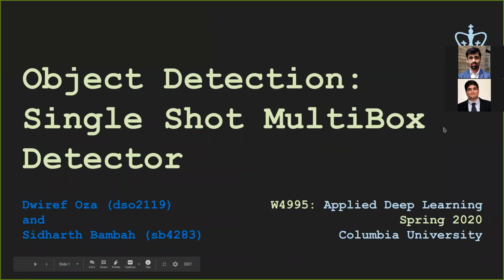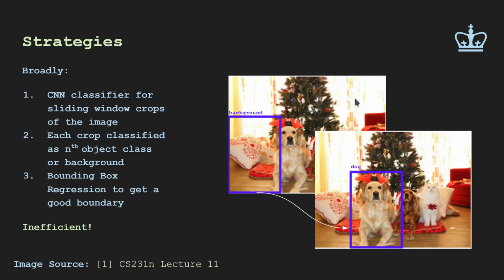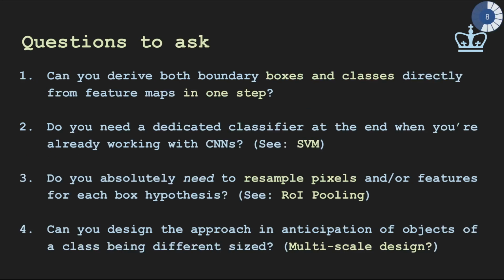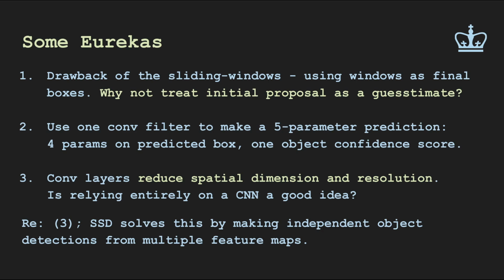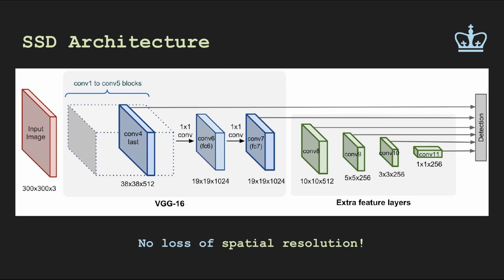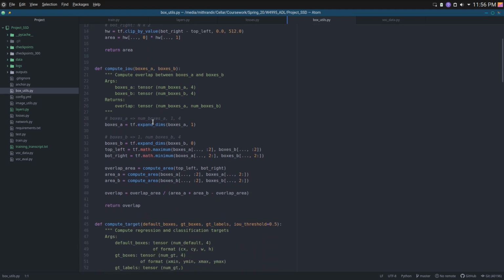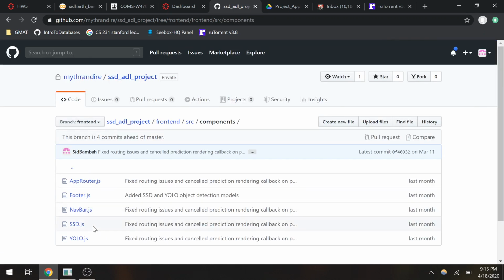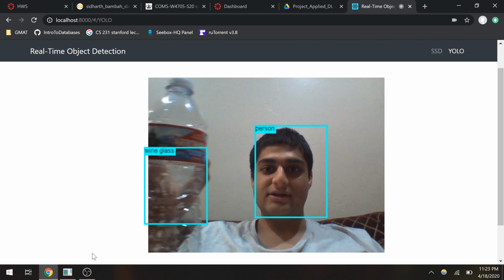Object Detection: Single Shot Multibox Detector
Presentation for Applied Deep Learning at Columbia University. Created by Sidharth Bambah and Dwiref Oza.